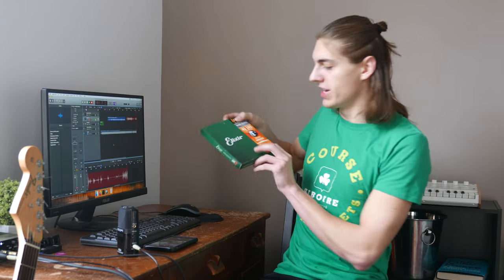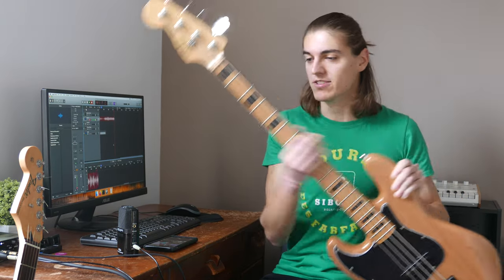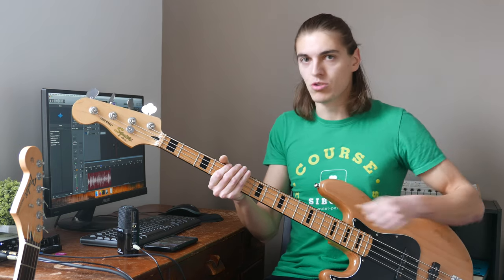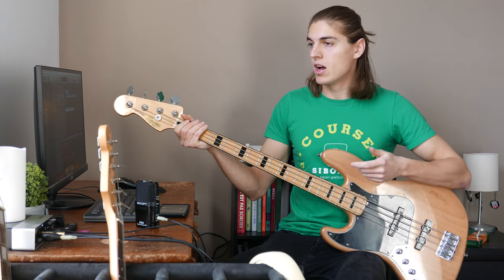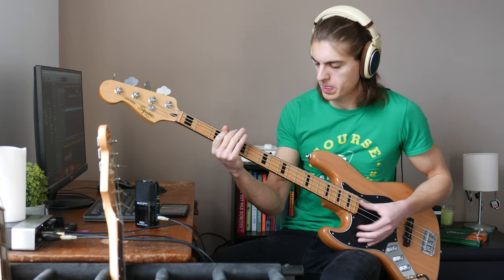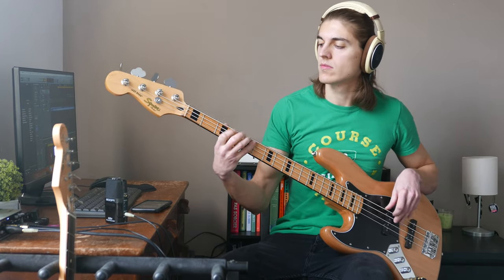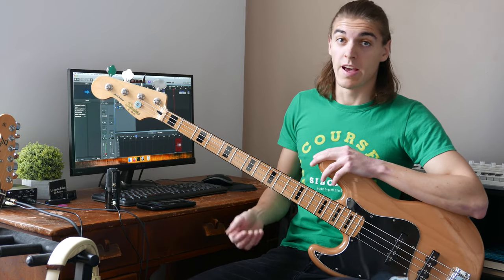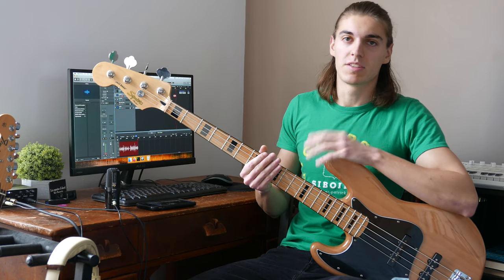Slapping the Elixir ultra-thin NANOWEB coated bass strings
D'Addario, 2 months old: 1:58
D'Addario, after the slap hack (played like garbage but remember, it's just about the tone 🙃): 2:51
Elixir, brand new: 4:06

I've had D'Addario strings on my bass for the past couple years, changing them once in a while, and I love how they sound in the beginning, but they quickly lose their "new string" tone, which is sad because I'm really digging that tone.

Elixir strings with their ultra-thin NANOWEB coating are supposed to preserve the tone much longer, so I've got my hand on a set of those to compare. I was worried the tone wouldn't be as good as brand new D'Addario ones in the first place because of the coating, but I was surprised to get that crisp tone that I love as well. I'll do an update after a while of using them to see if they kept that tone or not.

Bass: Fender Squier Vintage Modified Jazz Bass '70s Left-Handed
Strings (before): D'Addario EXL160 Nickel Wound 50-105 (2 months old)
Strings (after): Elixir Nickel Plated 45-105 (brand new)
Steinberg UR22mkII